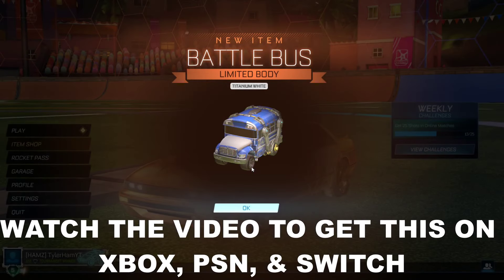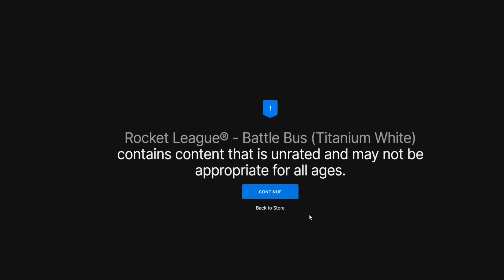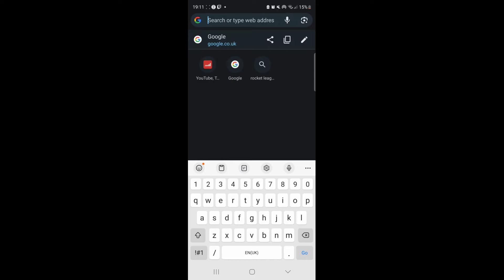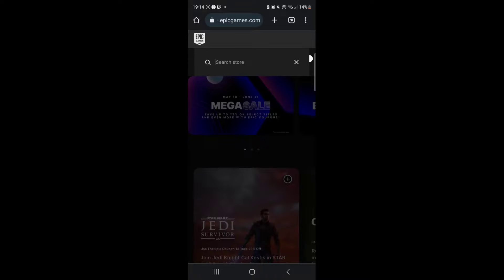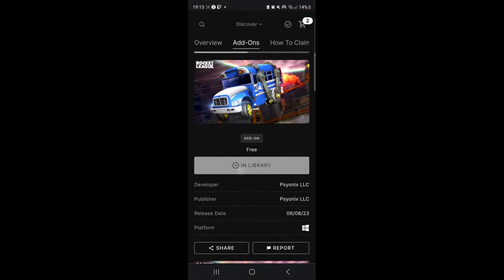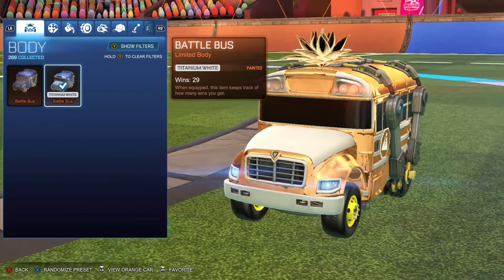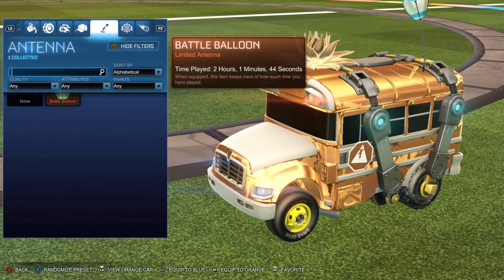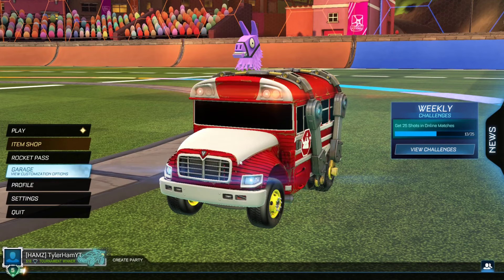HOW TO GET THE BATTLE BUS IN ROCKET LEAGUE *EVERY PLATFORM*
Rocket league battle bus, battle bus rocket league, rl battle bus, rocket league fortnite

0:00 - HOW TO CLAIM ON PC
0:30 - HOW TO CLAIM ON PSN, SWITCH & XBOX
1:35 - CAR DESIGNS

Tyler Ham rocket league, Tyler Ham Rl